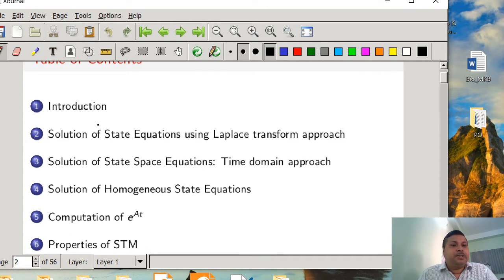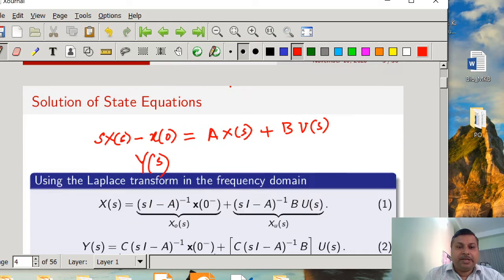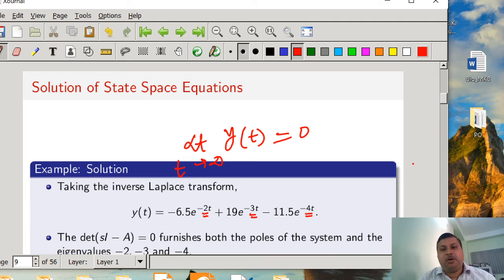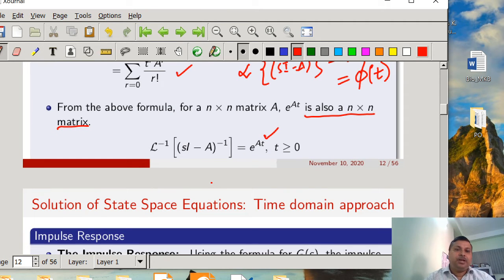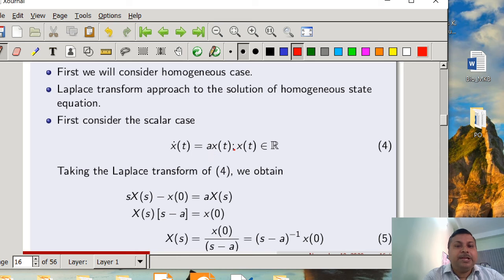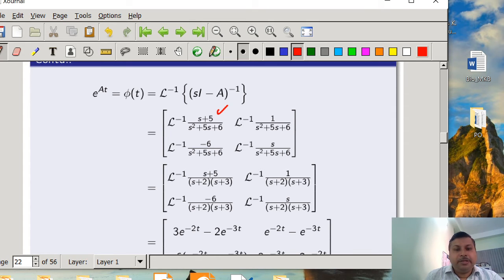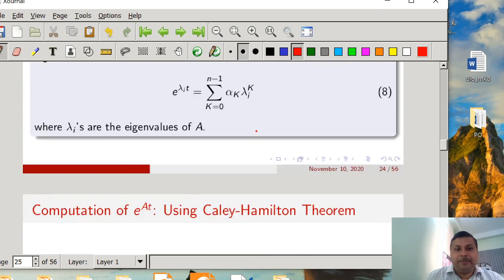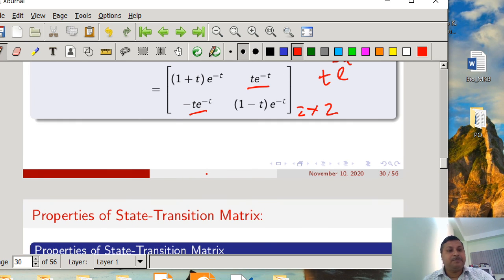Lec@13_Solution of state equations (part I)